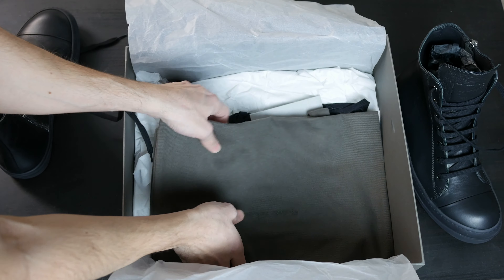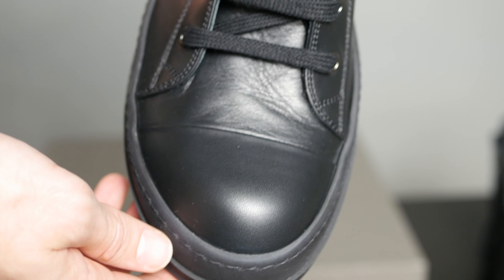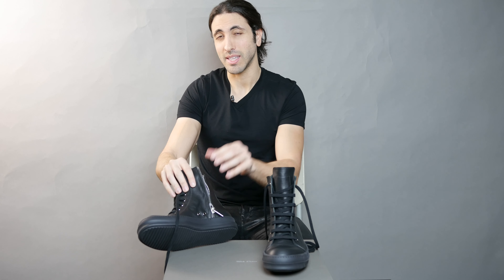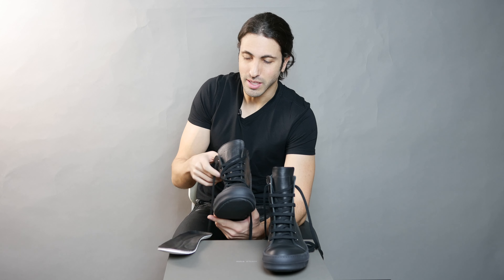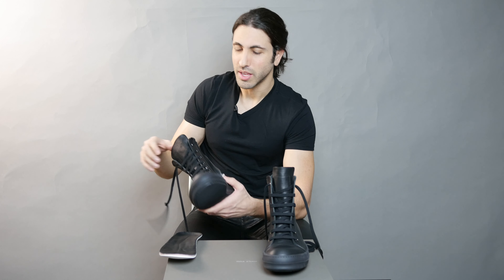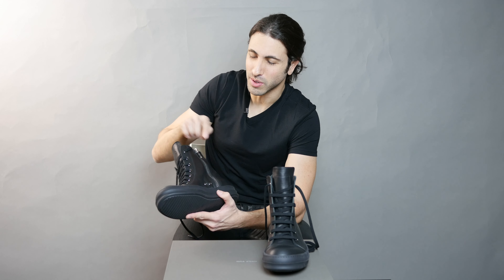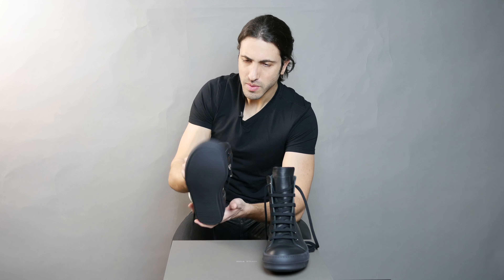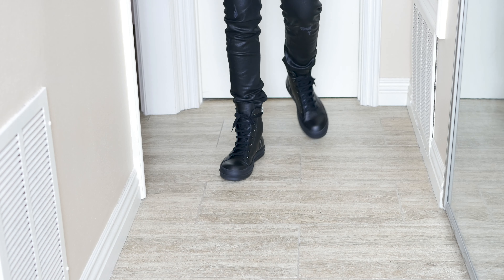All Black Rick Owens Mainline Ramones Sneaker Review - NEW SS20 TECUATL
A full review of the Triple Black Rick Owens Mainline Leather Ramones Sneaker from the SS20 Tecuatl Collection

Rick Owens Ramones have a tall tiered midsole and shark-tooth outsole.

The shoe is inspired by the Converse Chuck Taylor, however Ramones differ in many key ways. Unlike Converse, the toe cap material is calf leather instead of rubber.

The shoe comes in both low top and high top versions and sports eyelet vents on the inner side.

Ramones Highs have an extended tongue, while the Lows have a traditional tongue level with the shoe’s profile.

Mainline Rick Owens Ramones have a calf skin leather upper, while the DRKSHDW Ramones, which are made in the same factory in Italy, are composed of more affordable upper materials such as canvas and nylon.

The High Ramones sport eight pairs of eyelets, the Low has six pairs.

The High has a zipper on the inner side of the shoe, the Low is lace-up only.

Through the years, Ramones have come in unique designs such as laceless slip-ons, padded thigh-high boots, leather “sock” boots that are half sneaker half leather pant, and one style is designed with a metallic finish and a huge geometric tongue that resembles a shinguard.

Alex Costa How To Style Converse Sneakers